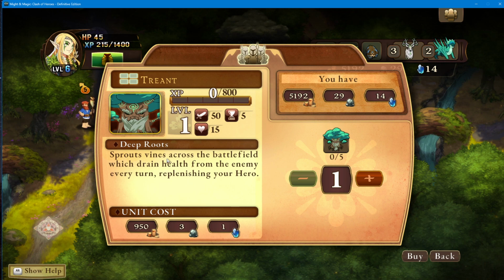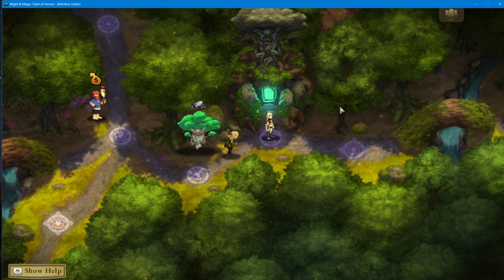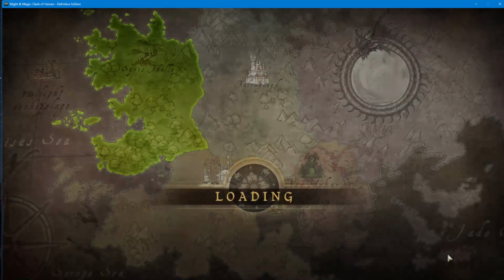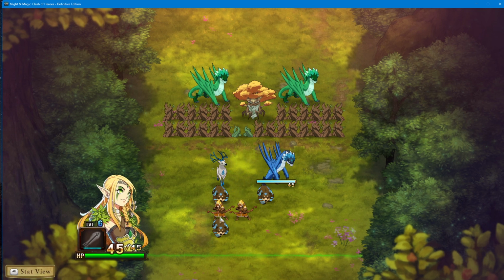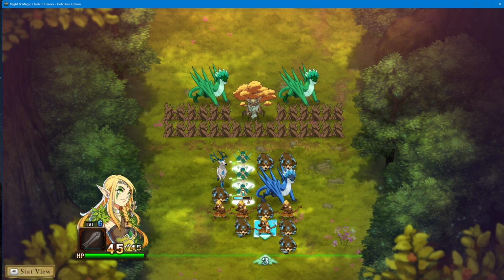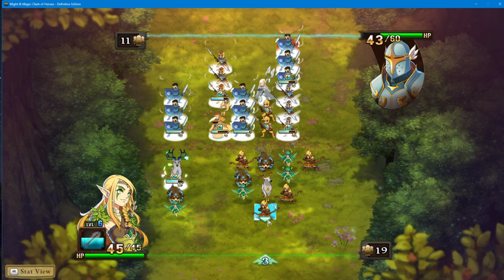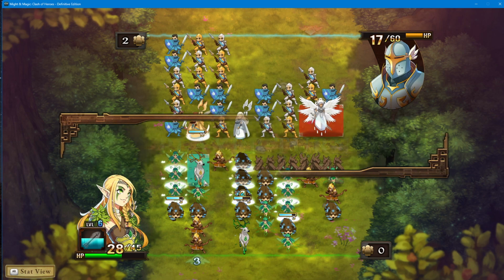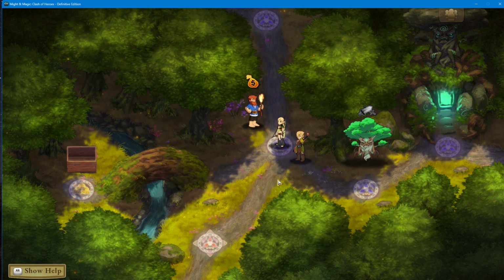Let's Try Might & Magic: Clash Of Heroes (Definitive Edition) (BLIND!) - Ep. 5 - Interesting PUZZLE!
whew! Not only do we make some progress, we try our hand at a *very* tricky Puzzle Battle!!